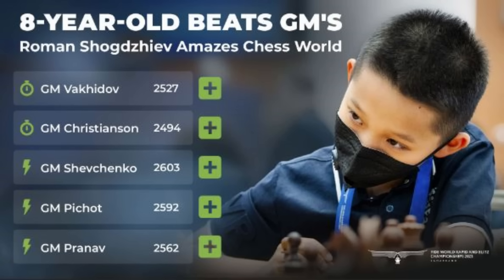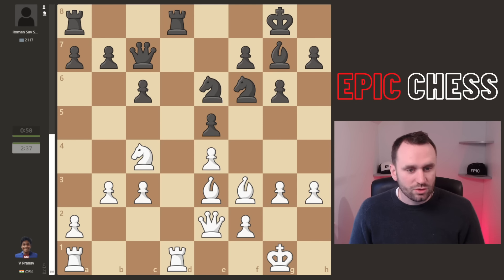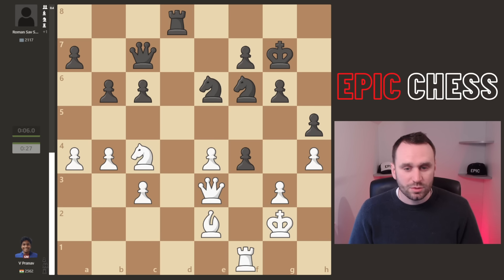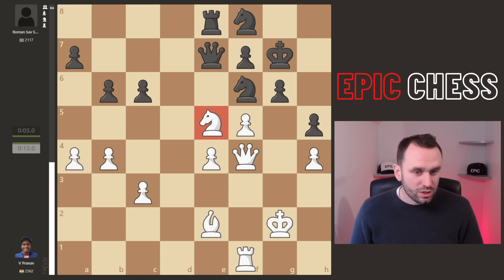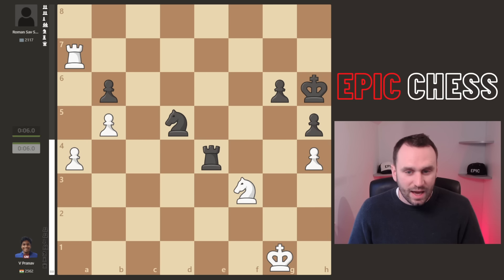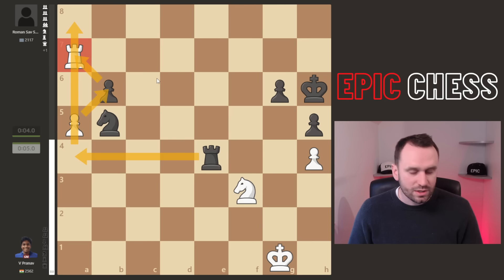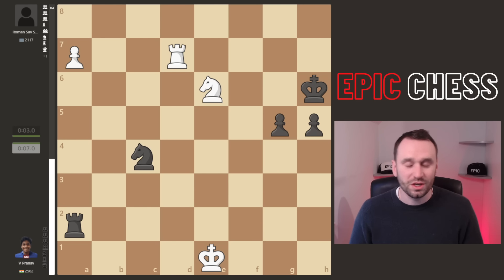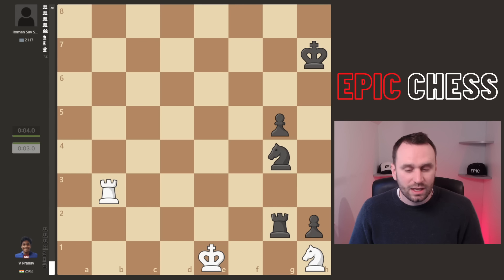Most INSANE 8 Year Old Chess Player In History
One Of The Most Remarkable Chess Games I've Ever Seen In My Life, this is Pranav V vs Roman Sav Shogdzhiev, Fide World Blitz Chess Championship 2023. Even Magnus Carlsen praised this epic chess from the 8 year old chess prodigy, truly remarkable chess game!